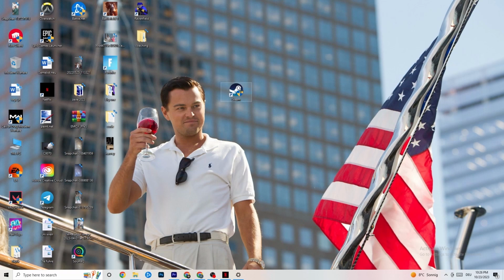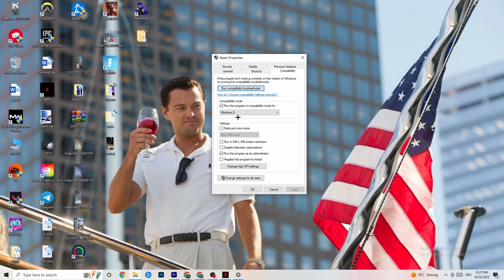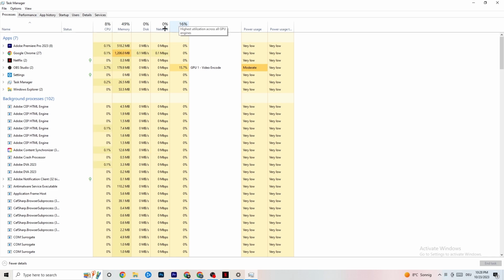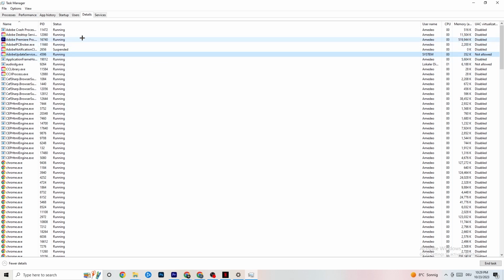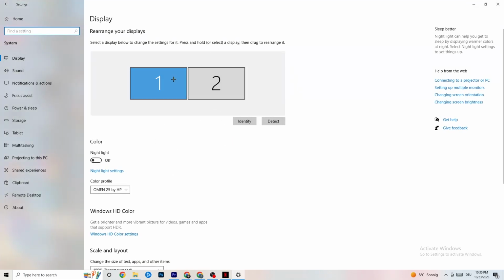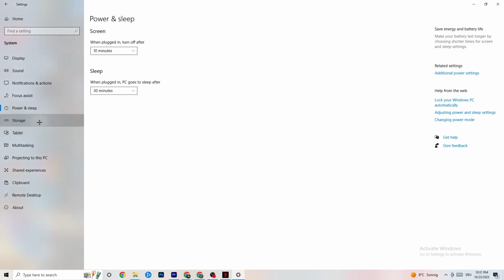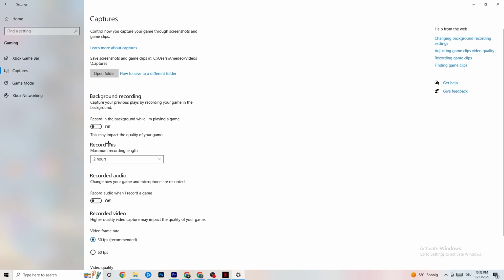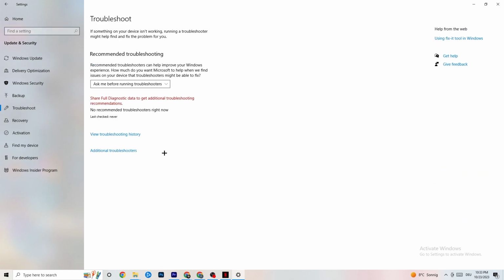Bodycam – How to Fix Crash on Startup – Complete Tutorial